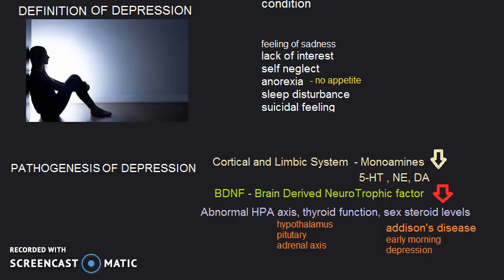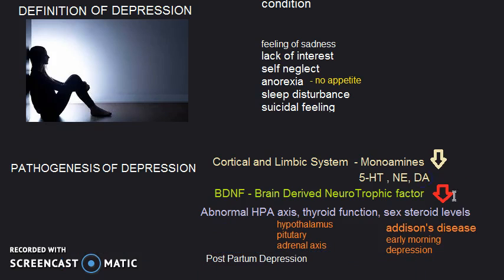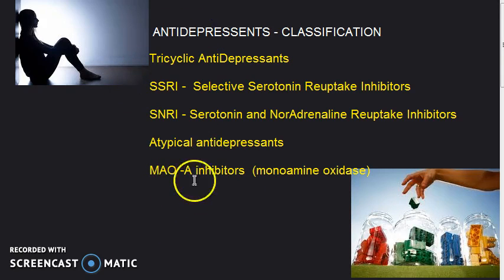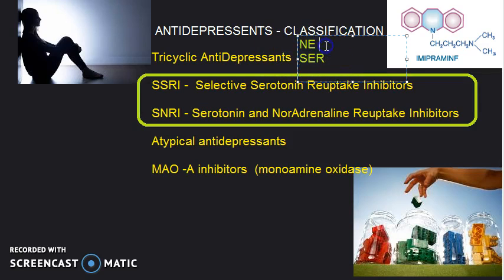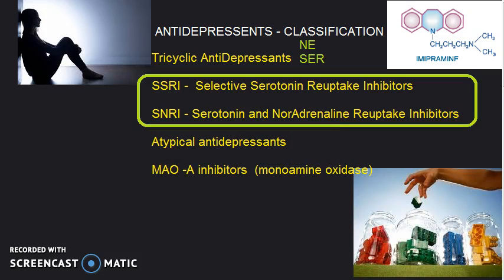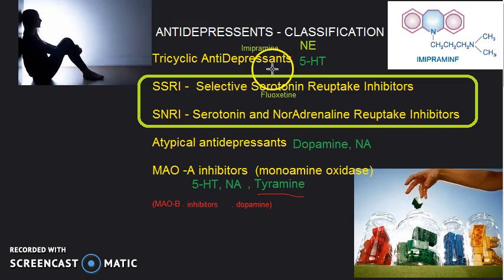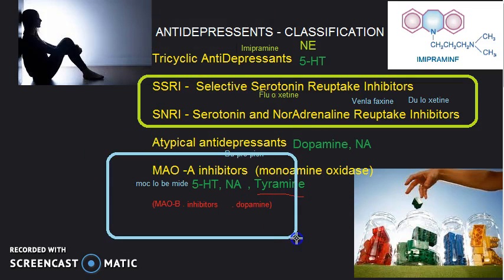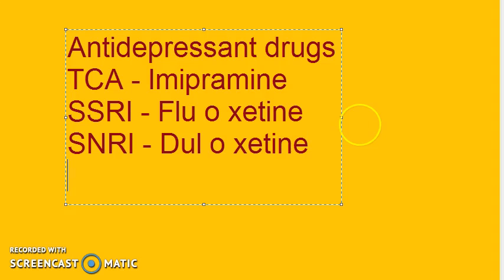Pharmacology 455 b AntiDepression Classify Classification TCA tricyclic antidepressants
AntiDepression Classify Classification TCA